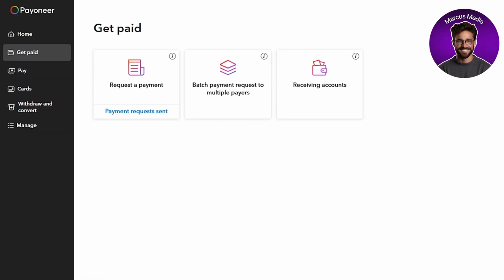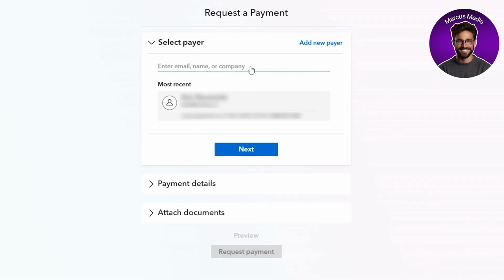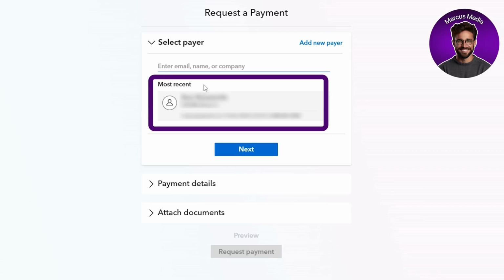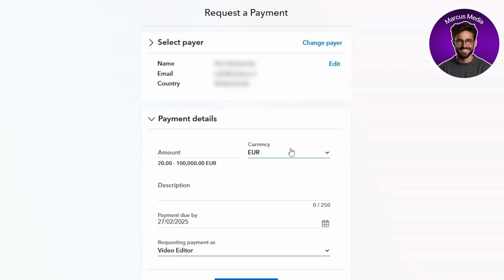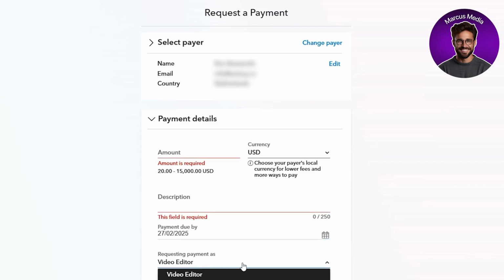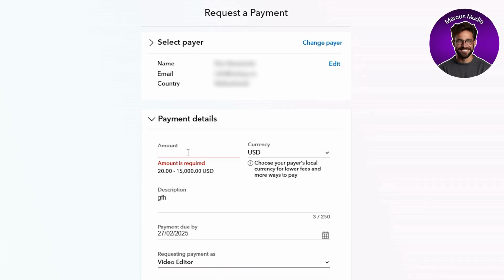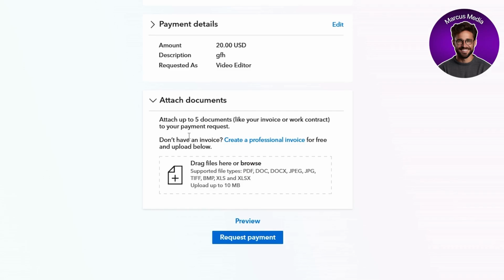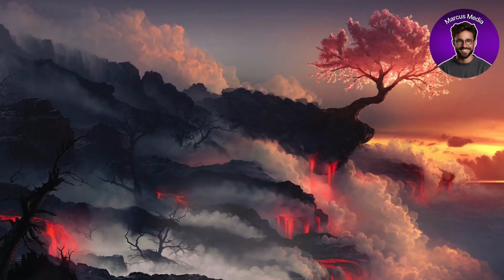How to Send Payment Request on Payoneer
In this video, I'll show you How to Send Payment Request on Payoneer
Sending a payment request on Payoneer is a simple yet powerful way to receive funds from clients worldwide. In this step-by-step tutorial, I'll guide you through the entire process, from creating a request to tracking payments. Watch till the end for important tips to ensure smooth transactions and avoid delays! 💳💰